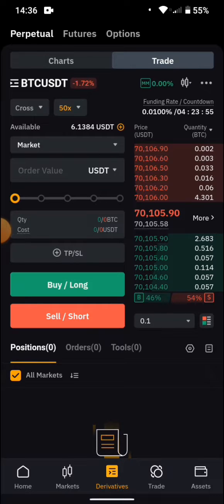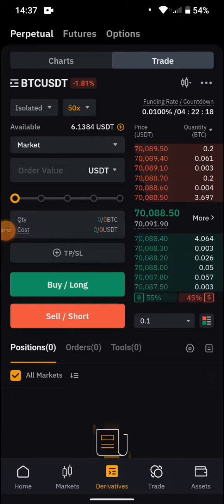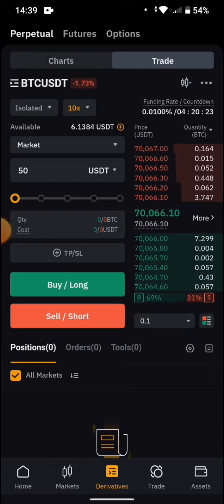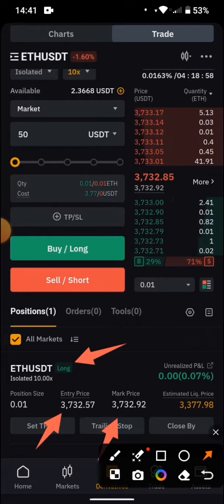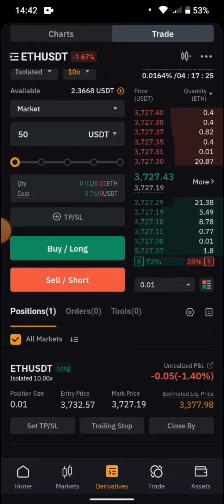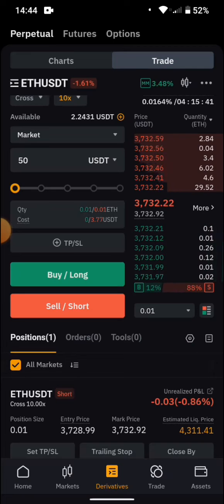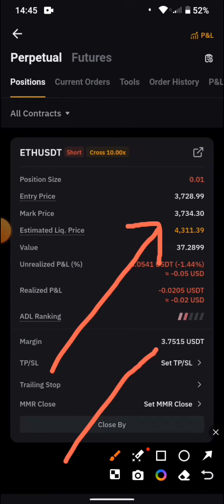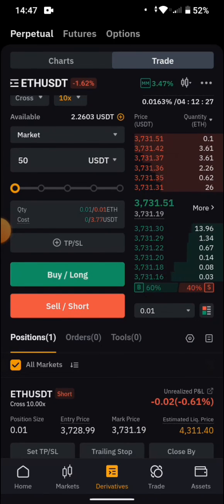Difference between Isolated Margin and Cross Margin in Crypto Trading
Difference between isolated margin and cross margin in Crypto  trading for complete beginner.